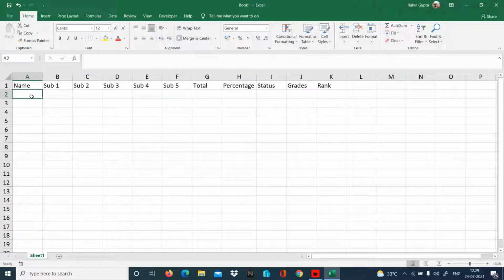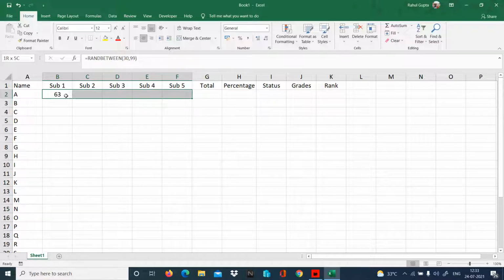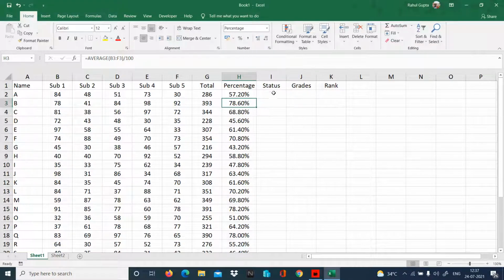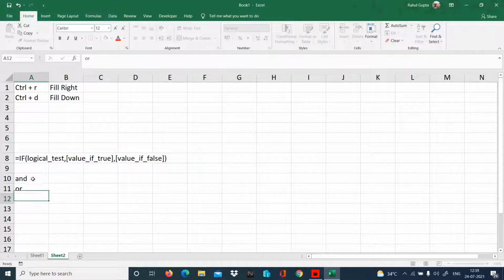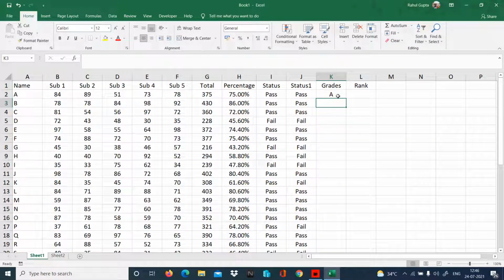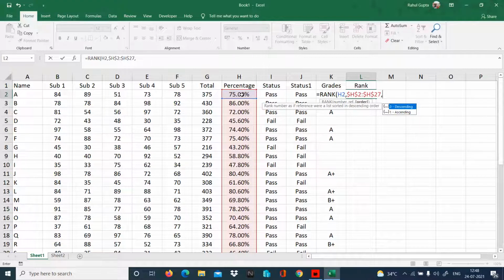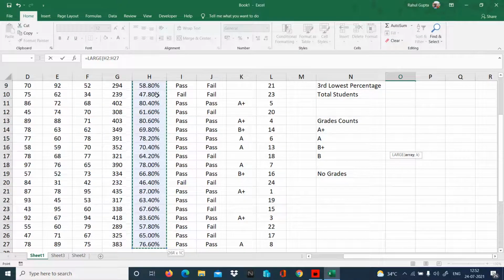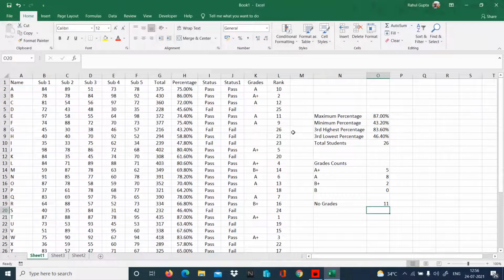1. Basic Functions in Excel (Just a Start)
In this video, I am going to tell you about basic functions in excel. Just a start of using excel.

1. Basic Functions in Excel (Just a Start)